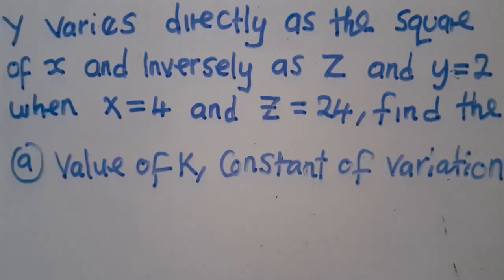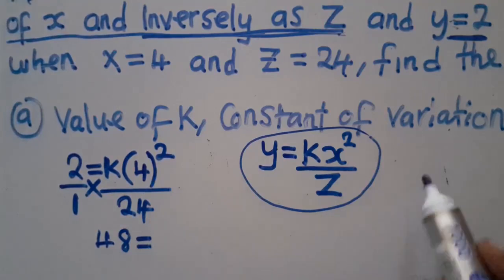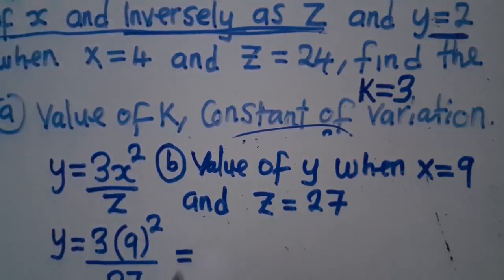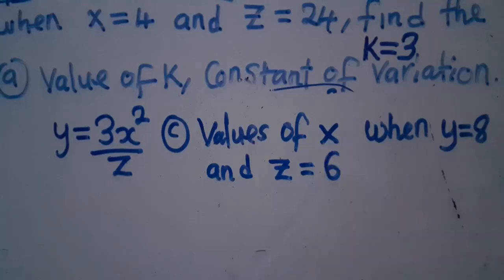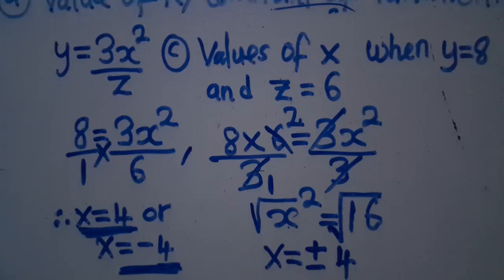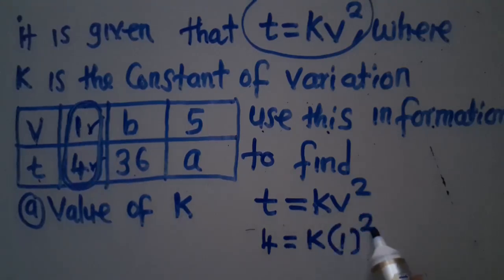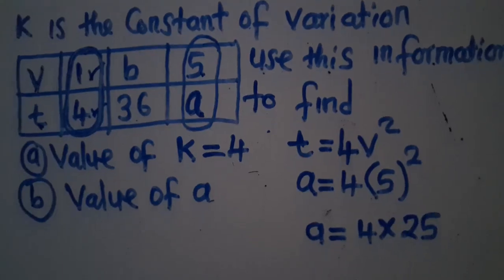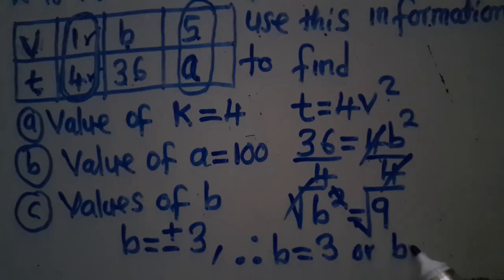ECZ Variations P1 || 2022 And 2017 Exam || Harrison J Zulu Tutor